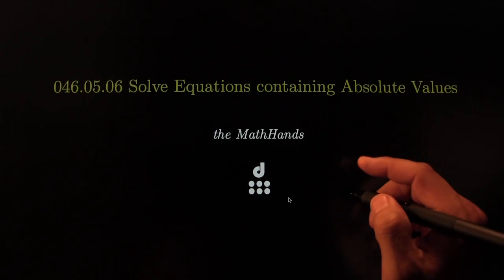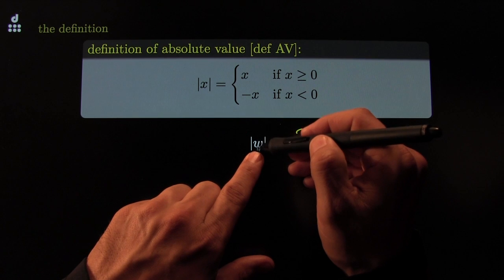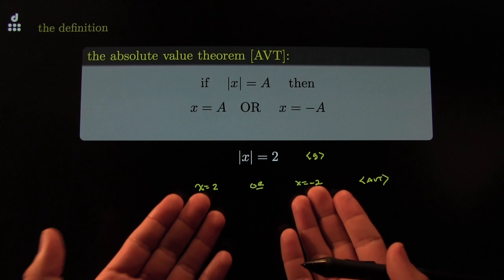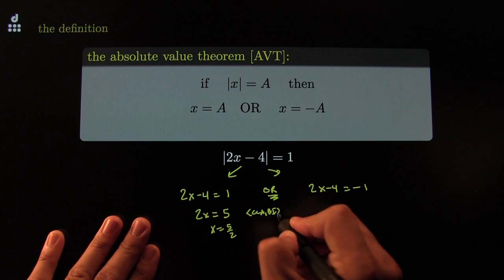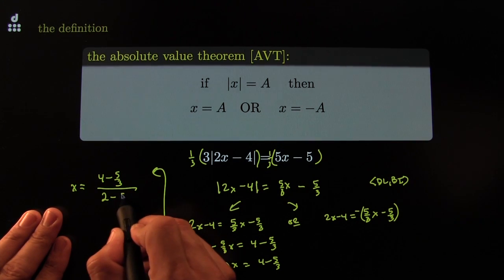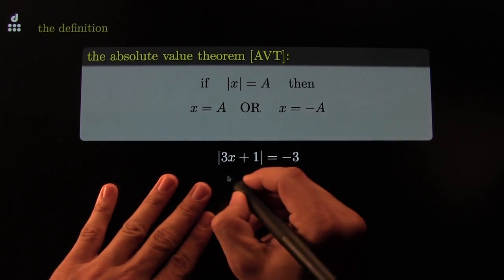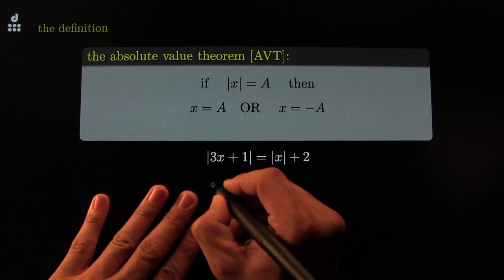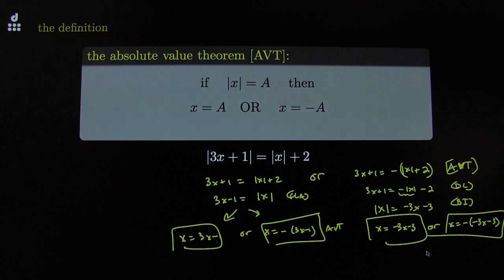046.05.06 solve equations with absolute value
This video is about 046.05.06 solve equations with absolute value